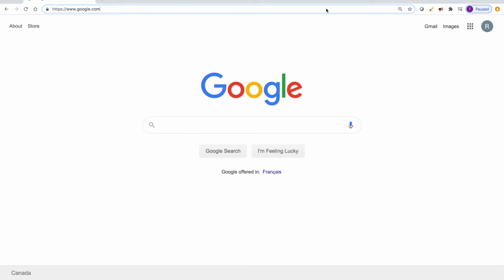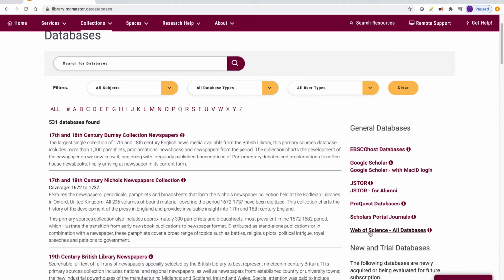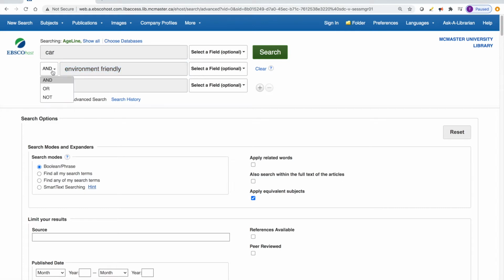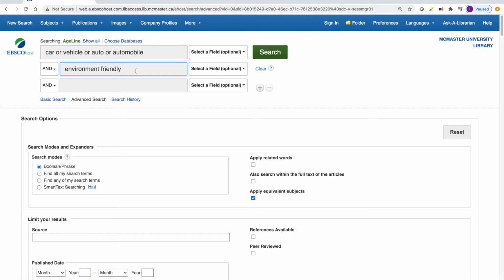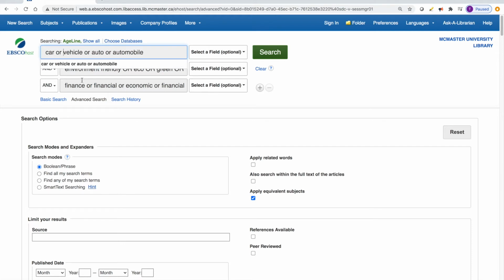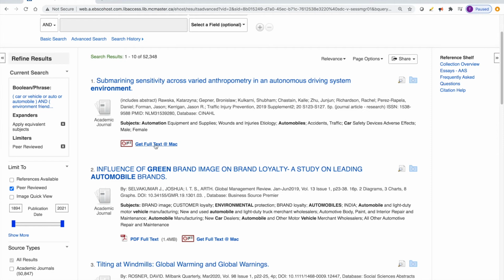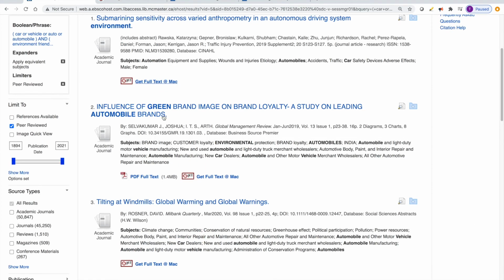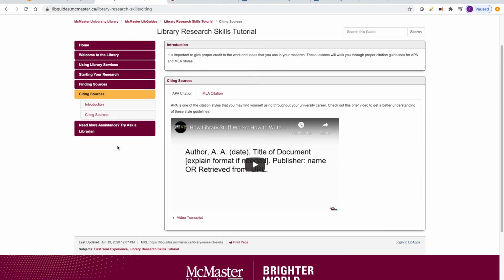Online Research 101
Knowing where to find information online is a valuable skill! Here you will learn how to use the McMaster Library to access various articles online and narrow down your searches to yield more relevant information. After watching this video you will be able to:
- Find research databases
- Conduct advanced searches (boolean search)
- Find peer reviewed articles
- Access and download articles of your choice